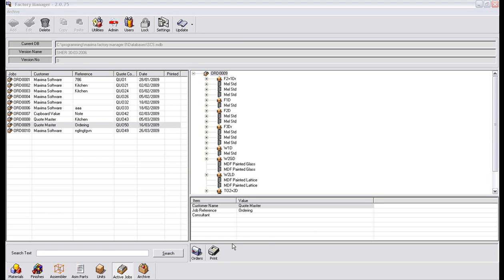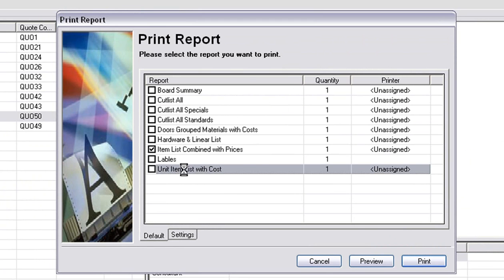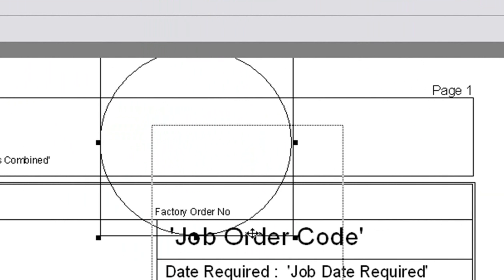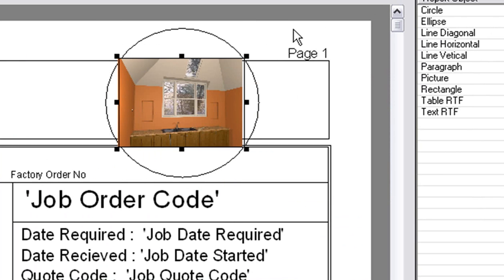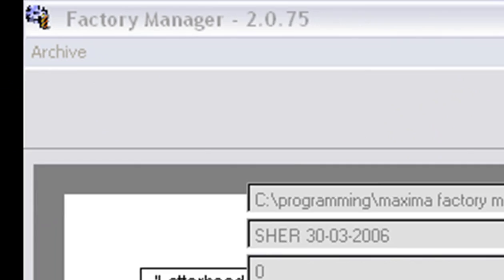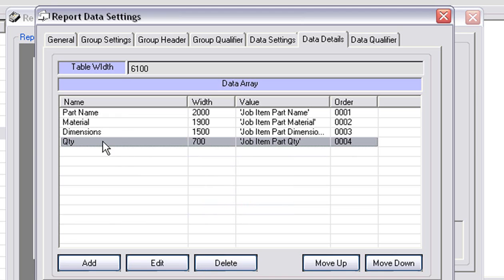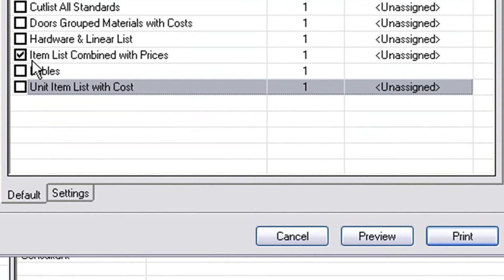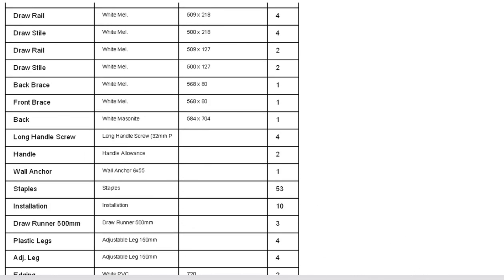Editing Factory Manager Reports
This video shows how to edit and add sections in a Factory Manager 2 report. Made by Maxima Software.